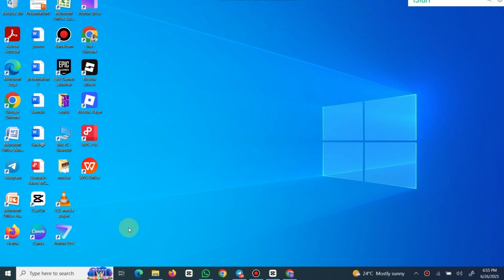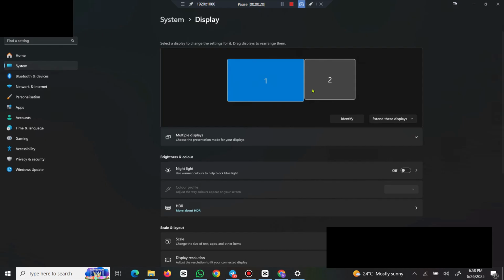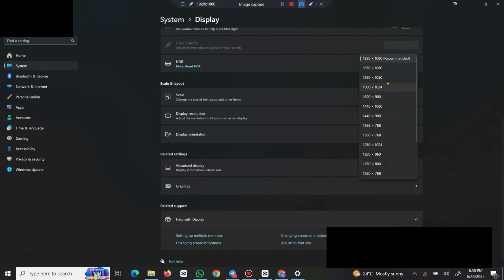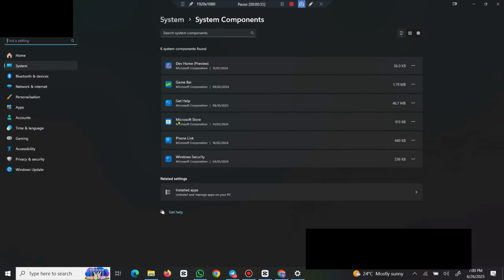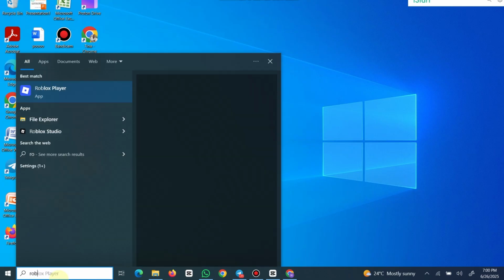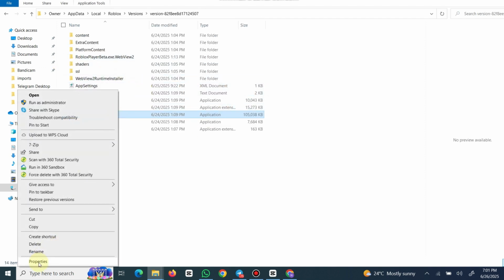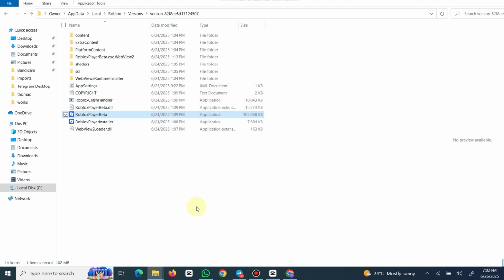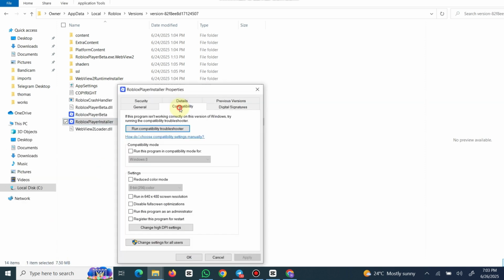How To Fix Roblox Cursor Going Off Screen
Having trouble with your Roblox cursor going off screen while playing or editing in Roblox Studio? In this video, you’ll learn how to fix the Roblox mouse glitch, stop the cursor from disappearing, and solve the off-screen pointer issue in just a few steps. Whether you’re in full screen or windowed mode, this guide covers the best settings and tricks to bring your mouse back to the center and keep it from leaving the screen. Perfect for gamers facing cursor stuck or drifting issues in Roblox. Watch now and fix it in minutes!